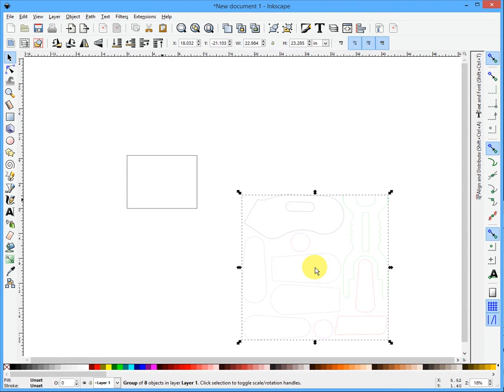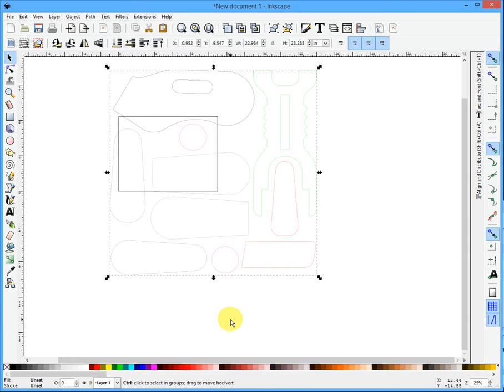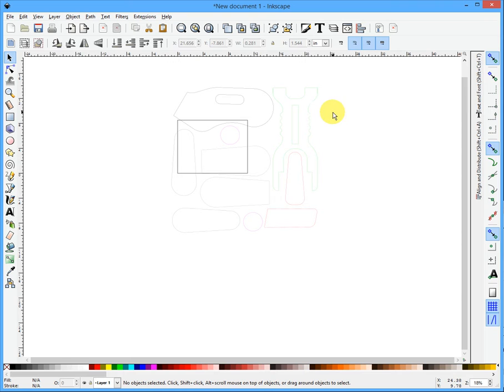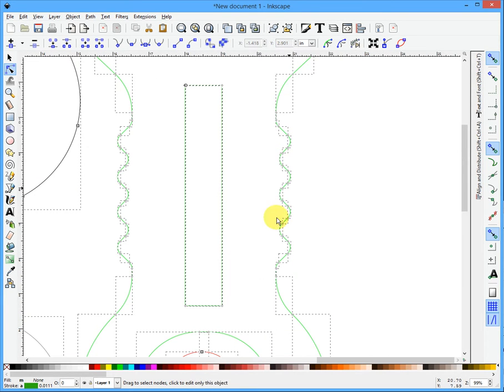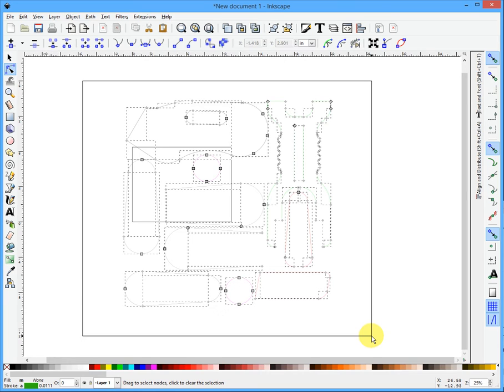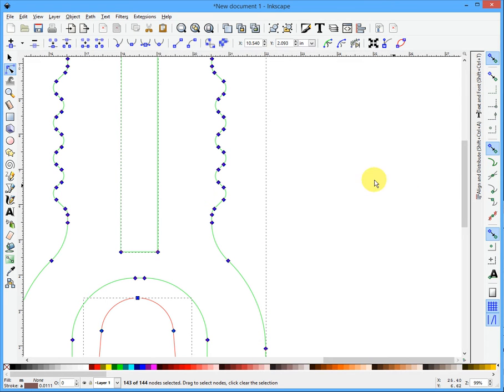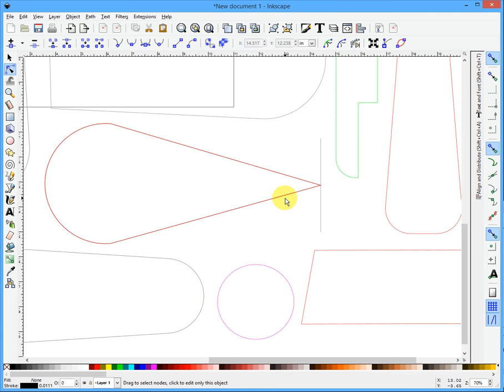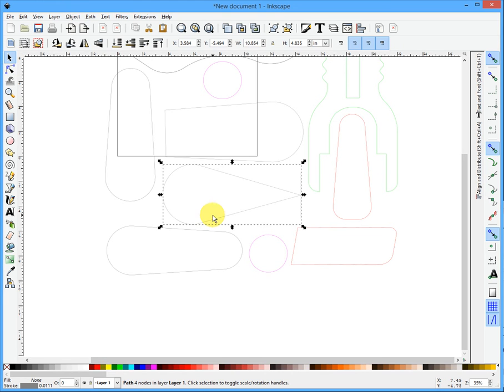DXF Segmented Line fix 3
A fast and Easy way to join segmented lines in Inkscape